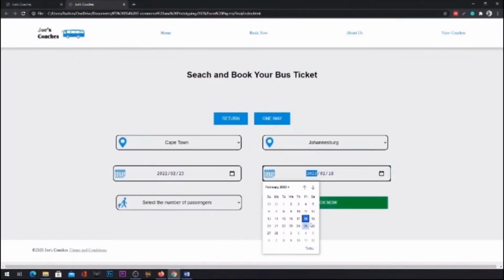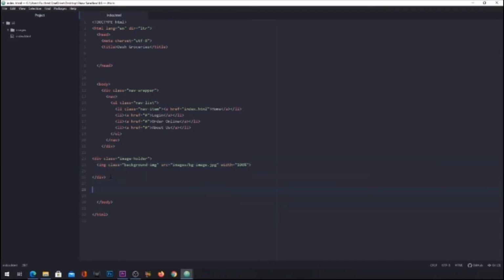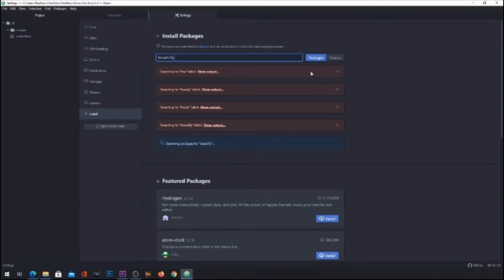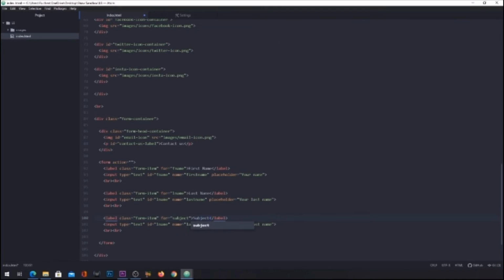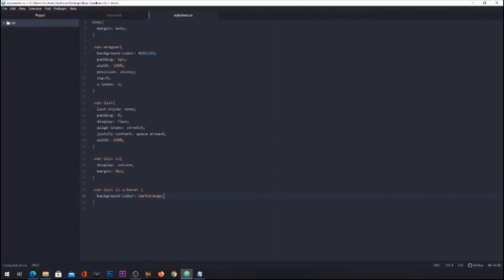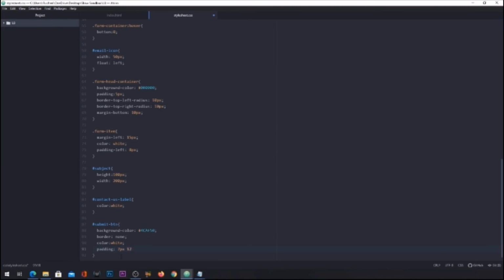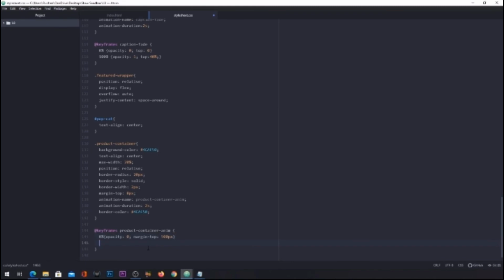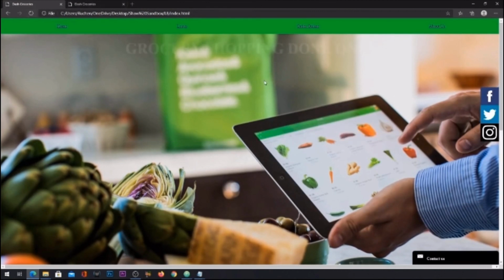Lesson 8: HTML and CSS Project | Web Development Tutorial For Beginners | Module 1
In our final lesson of module 1, we’ll be gearing towards bringing everything together. This includes everything we have covered in CSS and HTML. We’ll develop a single page application as part of this major project and we’ll use animations, positioning, padding and margins – you name it! The goal is to develop a basic front-end web page for an e-commerce grocery store. So put on you creativity hats because this is going to be an exciting project!